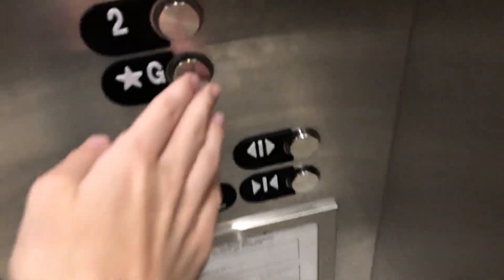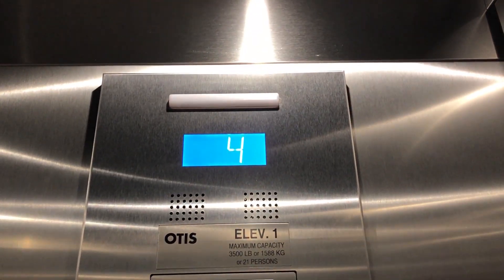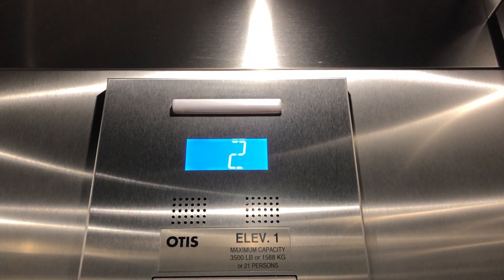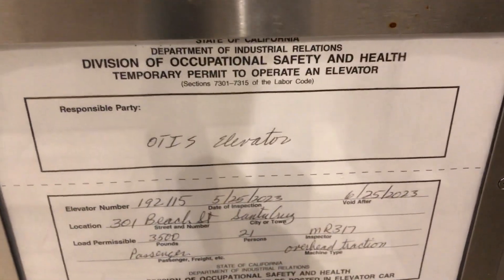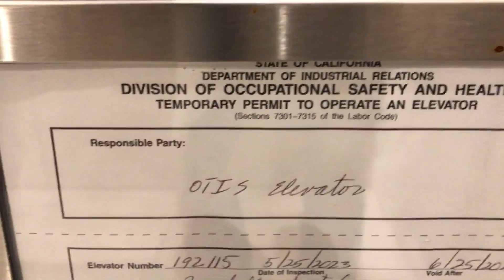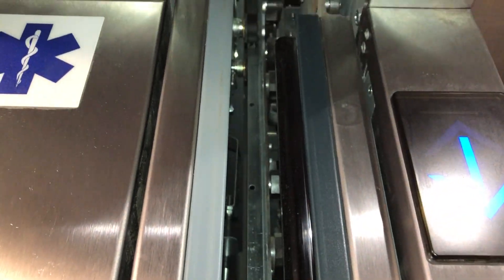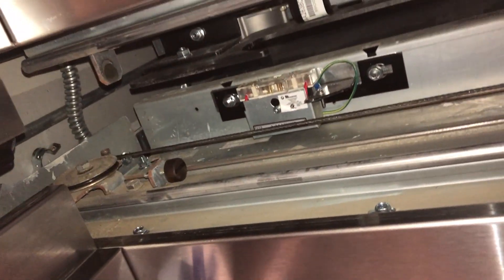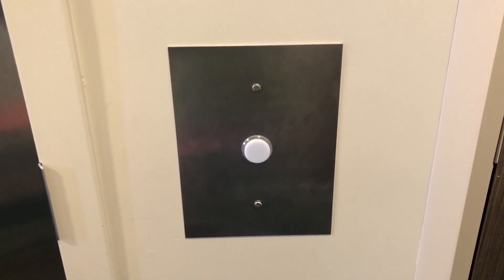Otis Gen2 Traction Elevator at Marea Sol Hotel in Santa Cruz, CA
Fixtures: Otis
Year installed: Circa 2023
Date of recording: March 2024